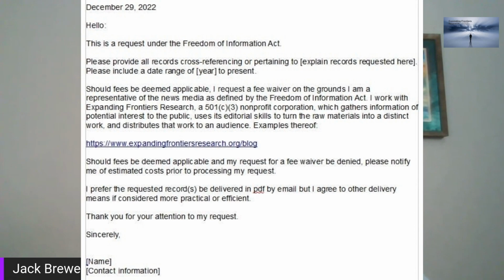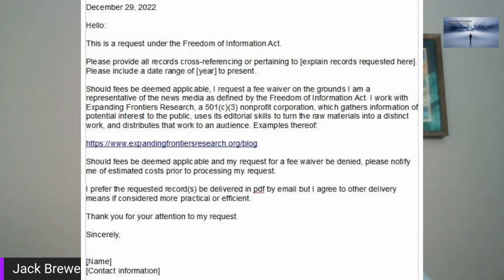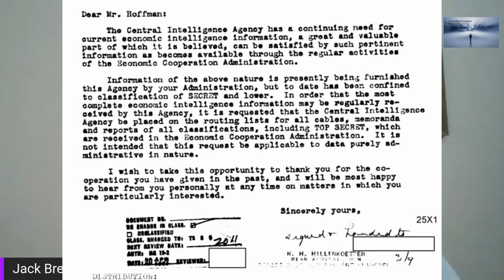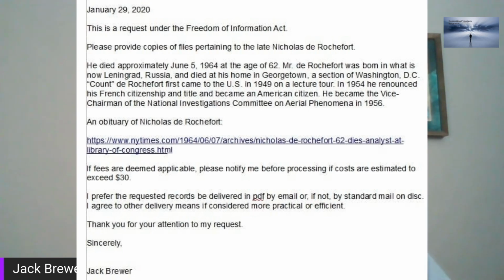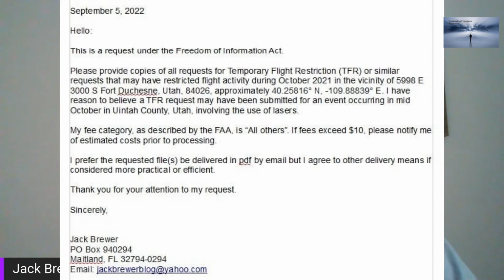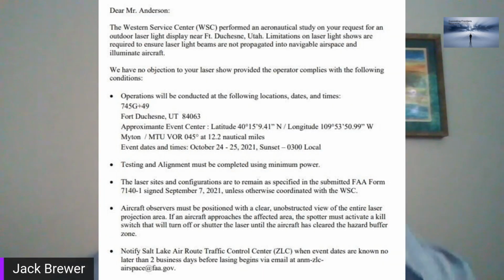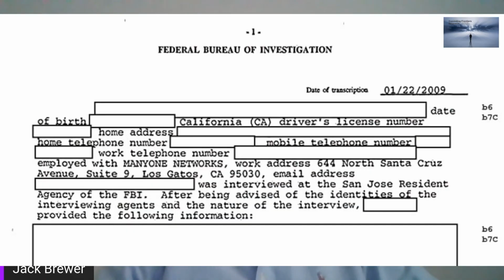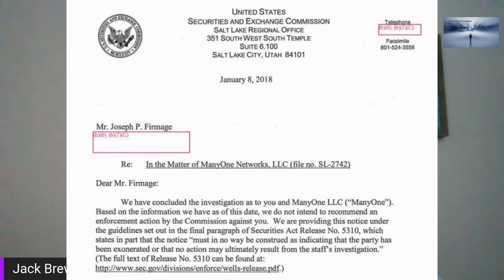FOIA Basics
Jack Brewer of EFR discusses how to compose Freedom of Information Act requests and shares examples of miscellaneous material obtained through the process.